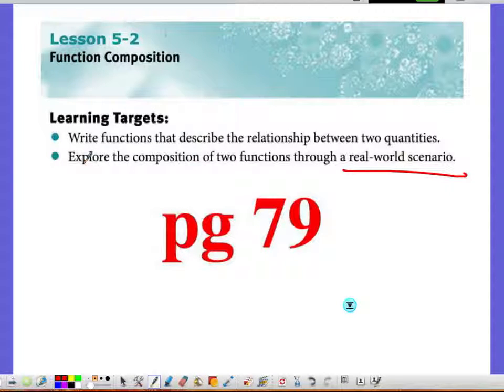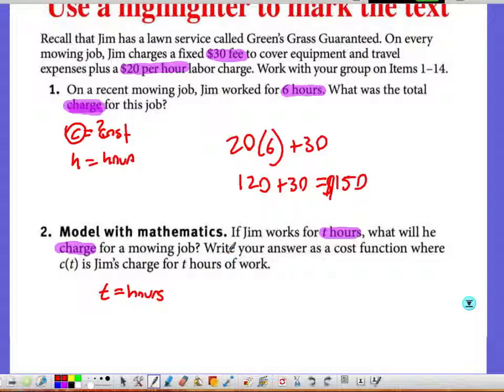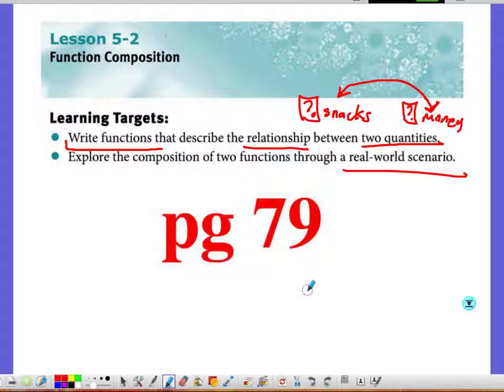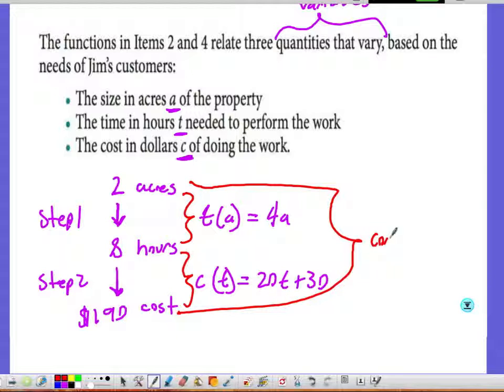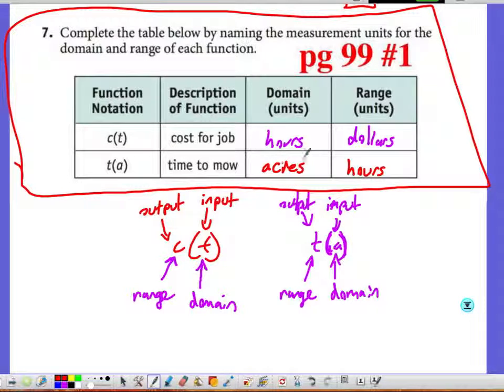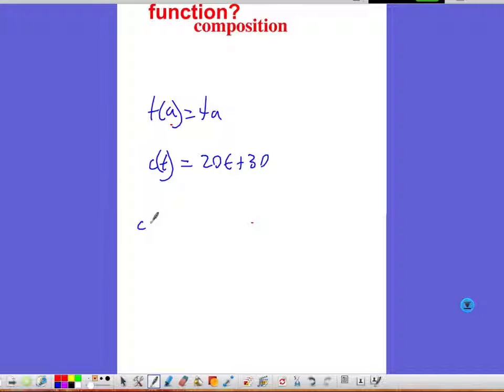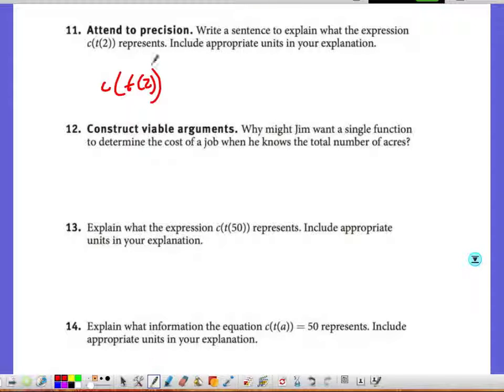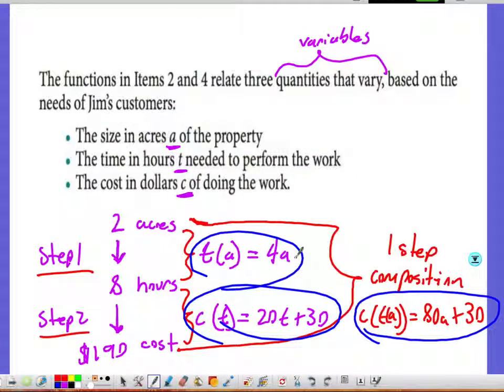Pre Ap Alg 2 Lesson 5-2 Writing composition functions